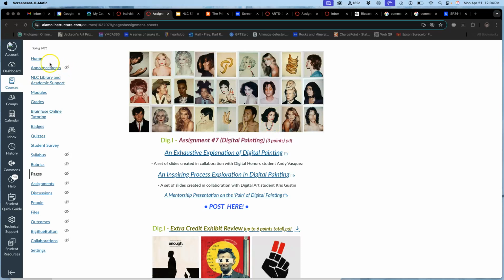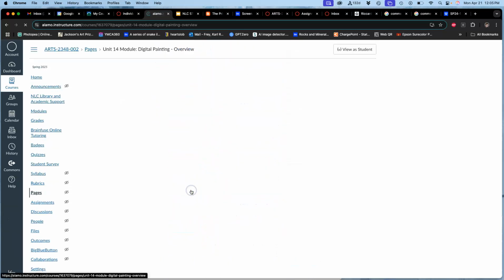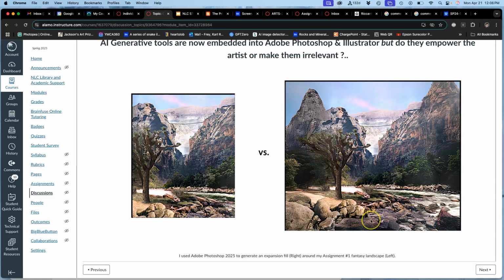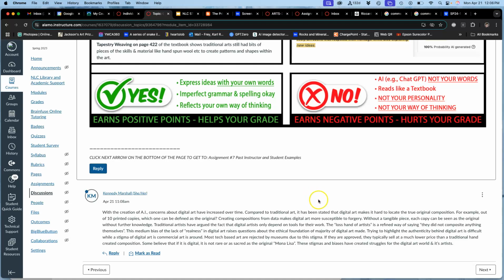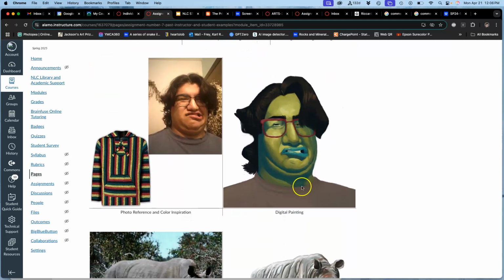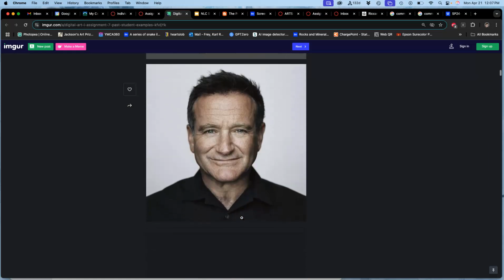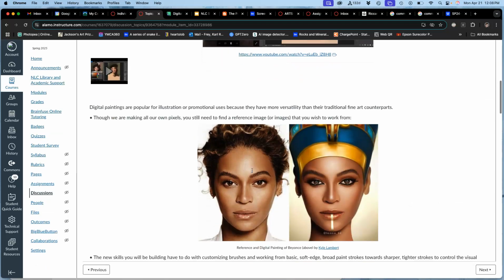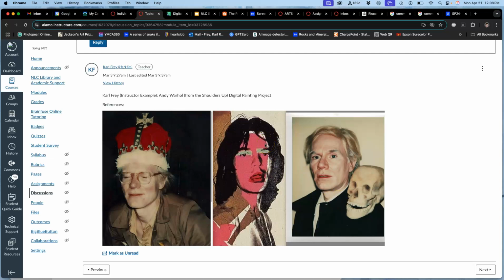1 Introduction to Digital Painting and Choosing your Subject Matter